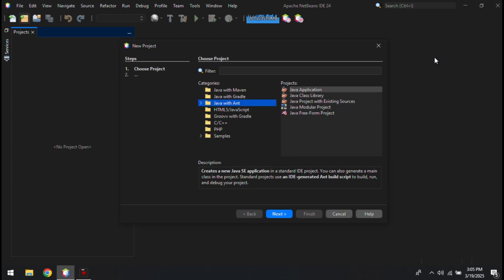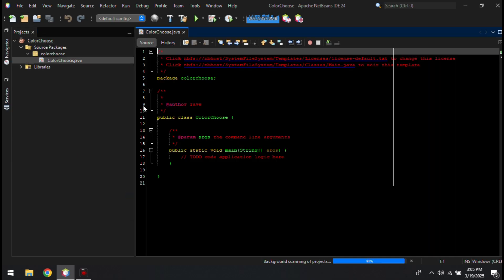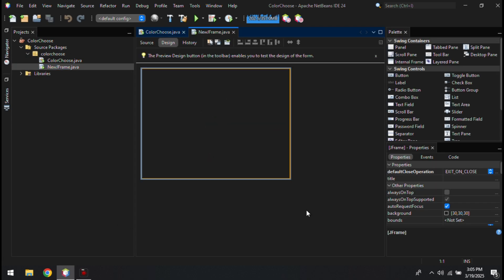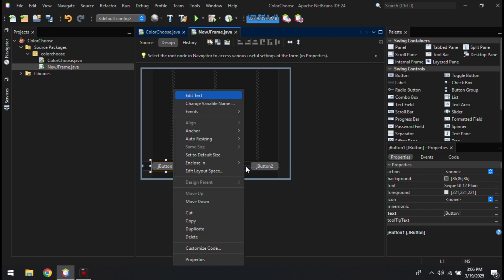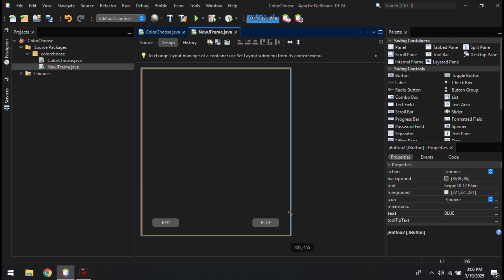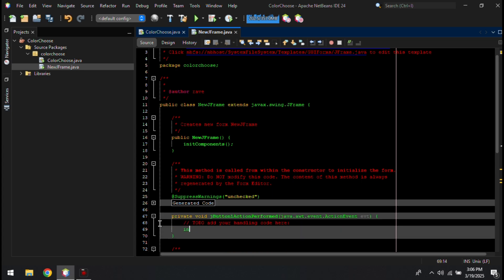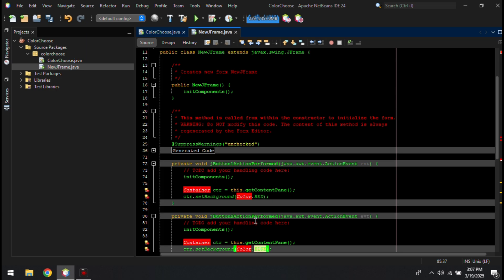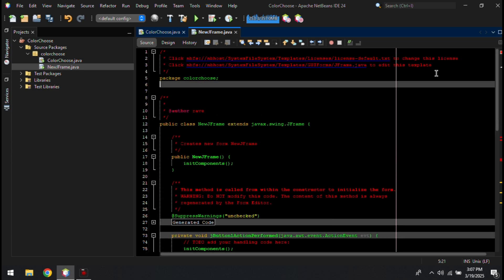HOW TO MAKE/CREATE SIMPLE CHOOSING COLORS IN APACHE NETBEANS USING JFRAME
I WILL SHOW YOU HOW TO CREATE/MAKE CHOOSING COLOR GAME BY USING JFRAME IN APACHE NETBEANS.